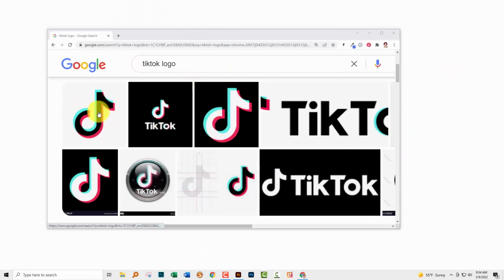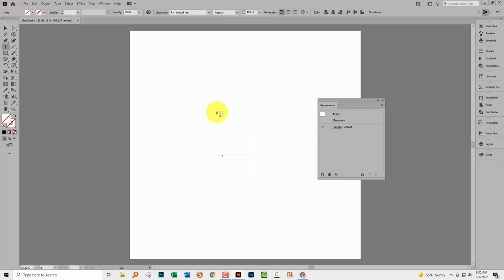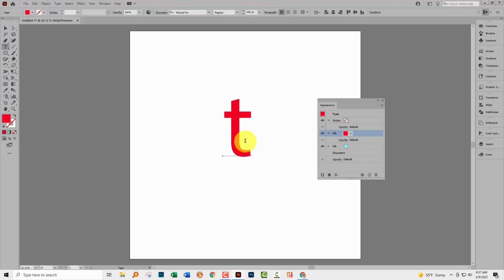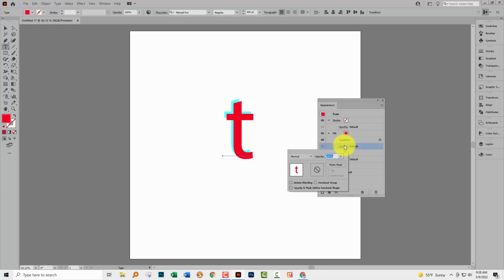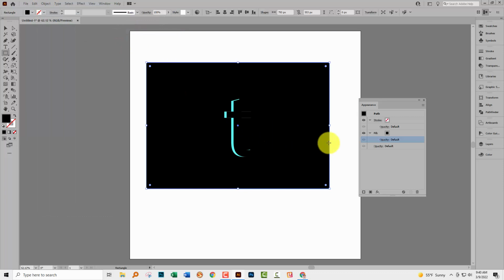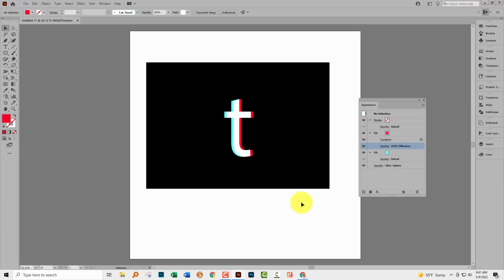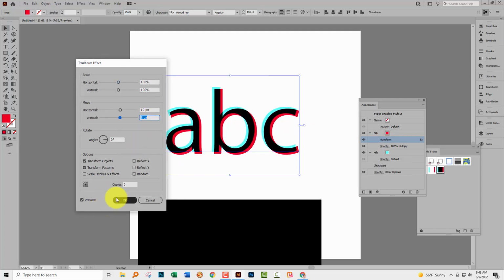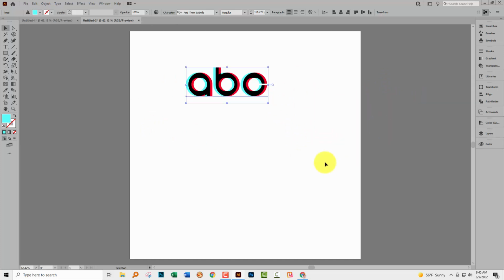TikTok Text Effect in Illustrator - reusable & editable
Illustrator - Tik Tok Text Effect - Editable & Reusable
Learn how to create the Tik Tok logo text effect in Adobe Illustrator. You will learn how to use the Appearance panel to mimic the effect shown in the Tik Tok logo. This effect will be fully editable - so you can change the font, the size and the actual text. You will  also learn how to save the effect as a Graphic Style so you can reuse it over and over again. Along the way you will learn a lot about the Appearance panel and its uses in Illustrator.